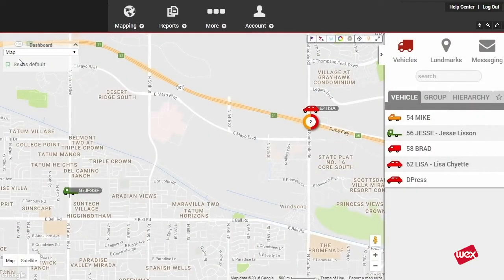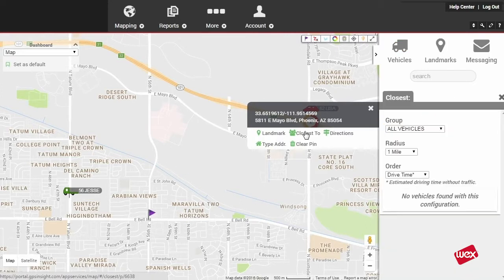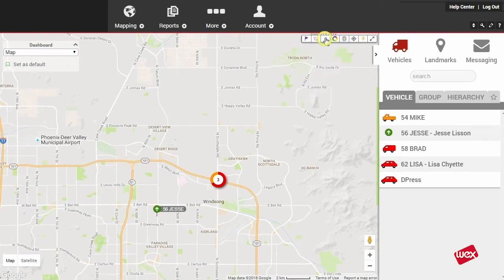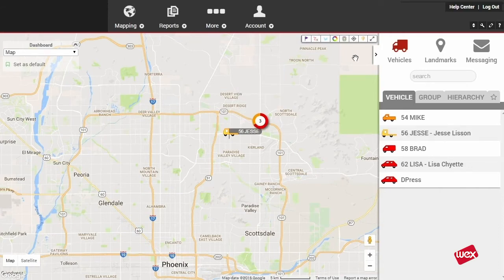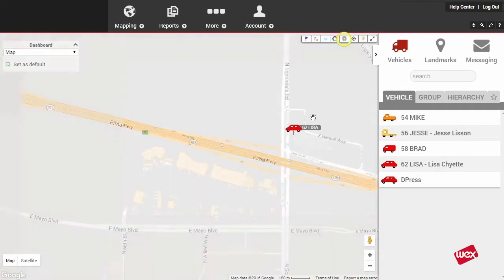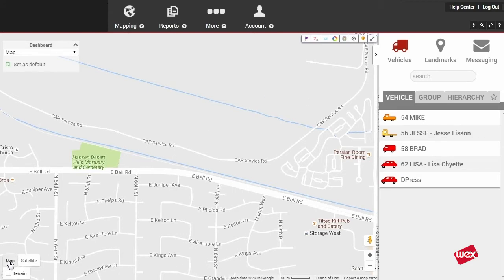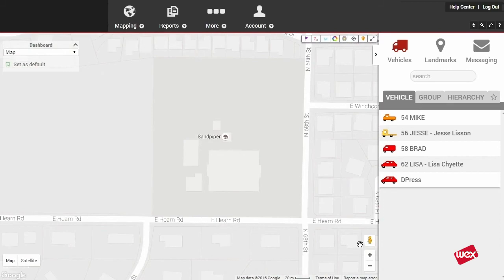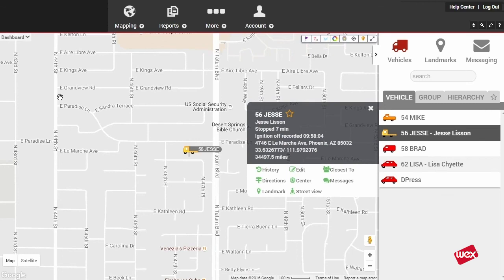WEX Telematics | Using the Map Dashboard